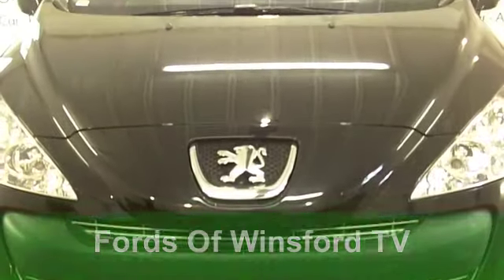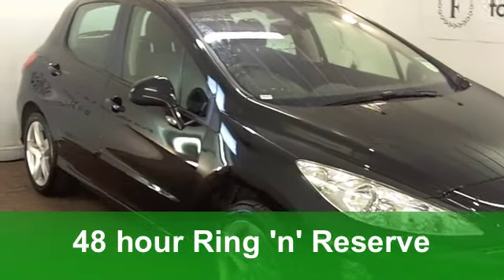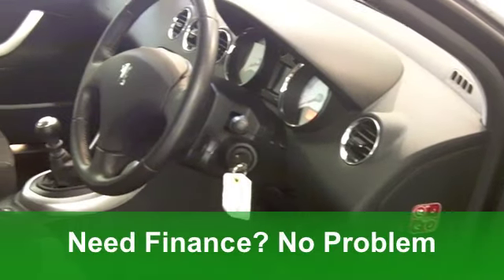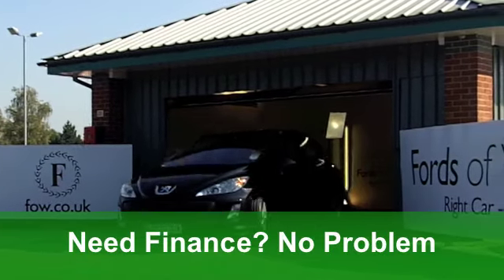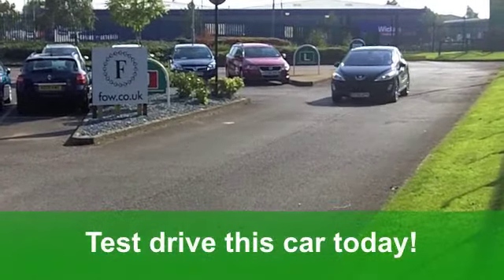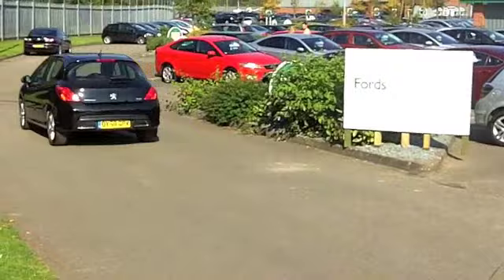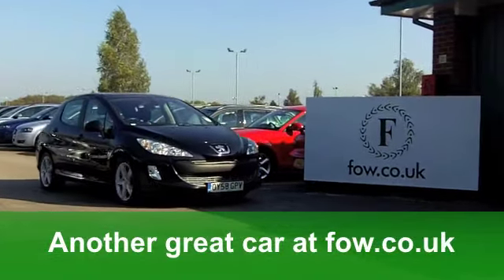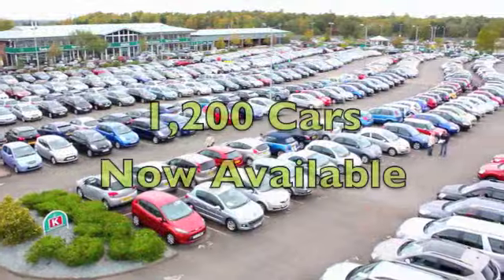USED PEUGEOT 308 DIESEL HATCHBACK (2008) 1.6 HDI 110 SE 5DR [6] - OY58GPV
PEUGEOT 308 DIESEL HATCHBACK (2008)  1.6 HDI 110 SE 5DR [6]

DETAILS:
First registered: 01/09/2008
Current mileage: 54,030
Registration: OY58GPV
Colour: BLACK

FEATURES:
all round electric windows, remote central locking, cloth interior, all round airbags, climate control, pas, abs, alloy wheels, metallic paint, cd / mp3, traction control, hand book present